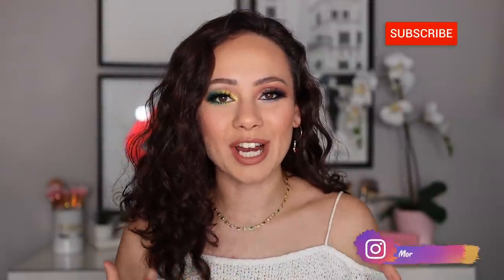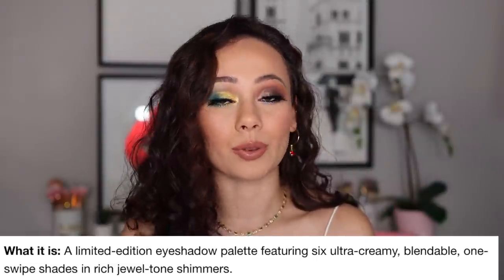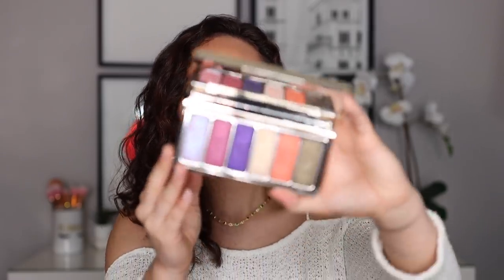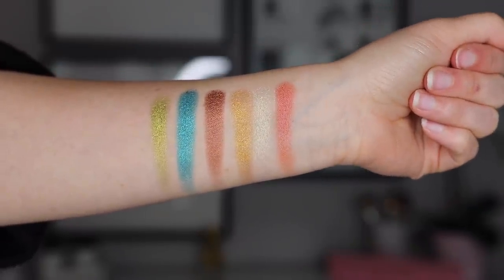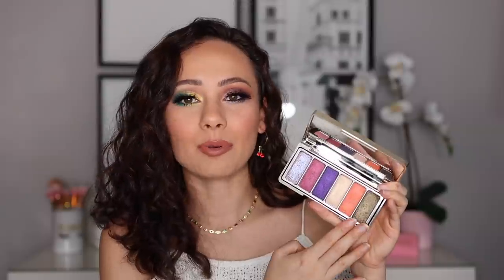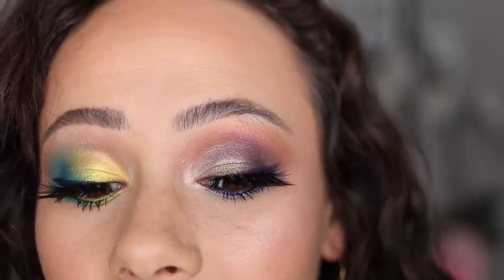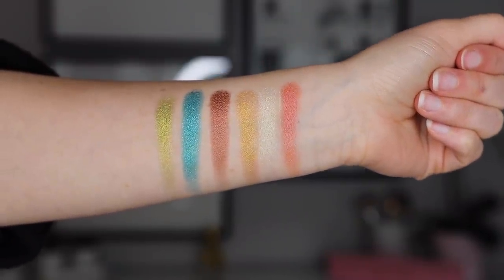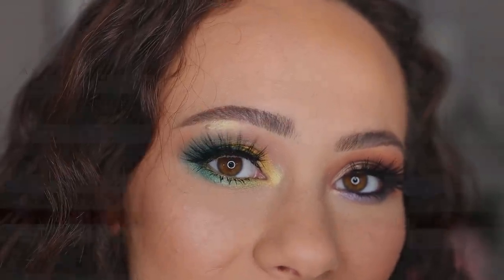RARE BEAUTY HOLIDAY EYESHADOW PALETTES | REVIEW, SWATCHES & TUTORIALS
Hi guys! In today's video I will be reviewing the NEW @RareBeauty eyeshadow palettes! ENJOY!

Rare Beauty Magnetic Spirit Palette
Rare Beauty Confident Energy Palette

Smashbox Photofinish Smooth & Blur Primer
Rare Beauty Brow Harmony (Cool Brown)
Rare Beauty Foundation (210N)
Rare Beauty (210N)
Charlotte Tilbury Airbrush Flawless Finish Powder (1 Fair)
ELF Perpetually Tan Bronzer
Wayne Goss Coral Rose Blush Palette
Colourpop Subzero Liner
Fenty Purp-A-Trader Liner
Colourpop CRZY Liner
Pat McGrath Labs Fetish Eyes Mascara
Pur x Raw Beauty Kristi Cant Be Bothered Lashes (N/A)
Bobbi Brown Brown Berry Art Stick